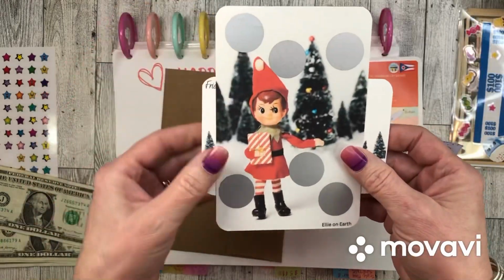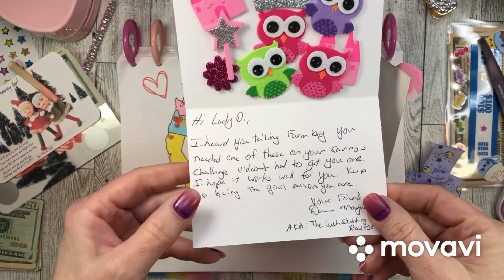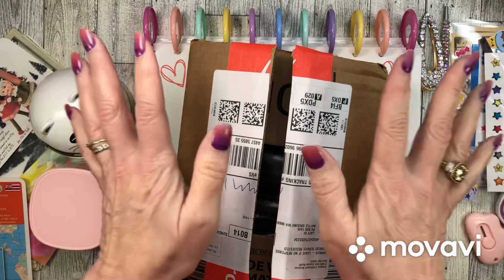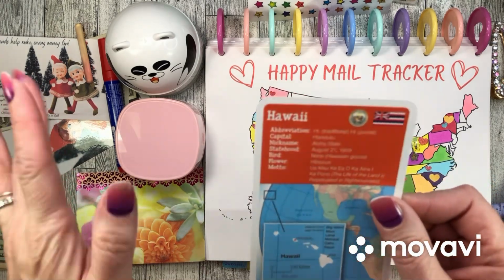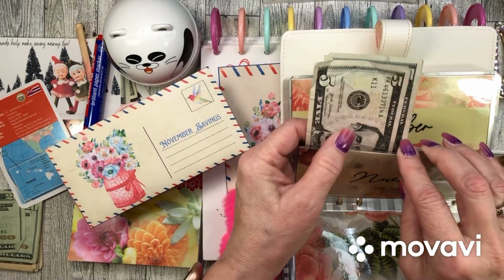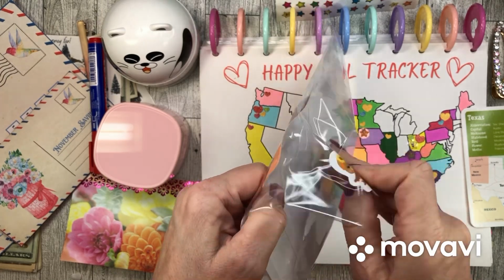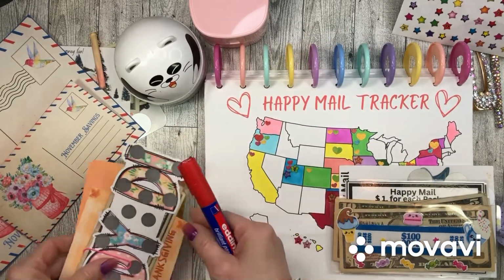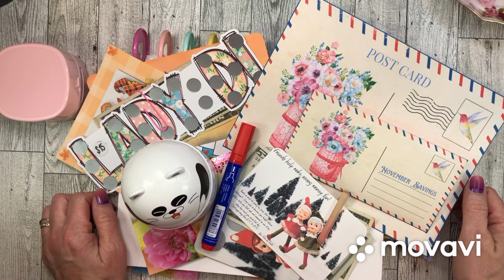Happy Mail! Savings challenges, scratch off, E Mail, cash budgeting and stuffing my envelope!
Happy Mail time! Open my happy mail with me! I received some very sweet and thoughtful happy mail! Let’s see what it is together!

Thank you all so much for your thoughtfulness! You all have touched my heart and I’m so thankful for you all!

MAKE ME SO HAPPY!
SEND ME SOME HAPPY MAIL!

Lady Di Saves
Battle Ground, WA 98604